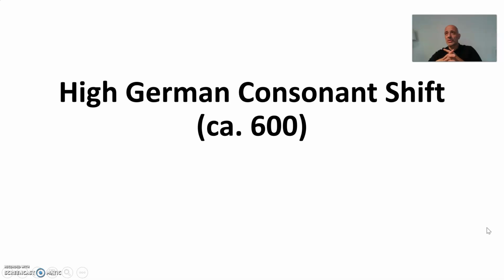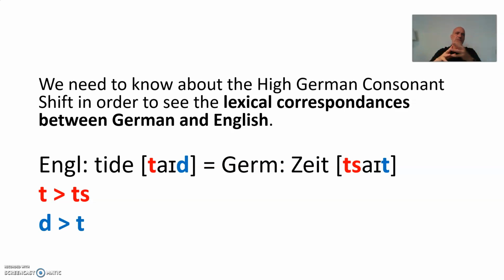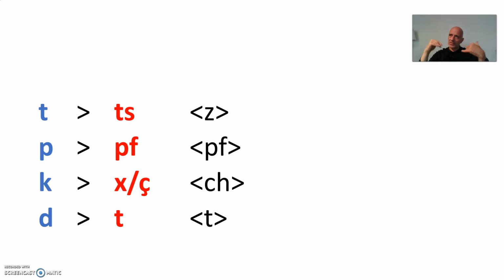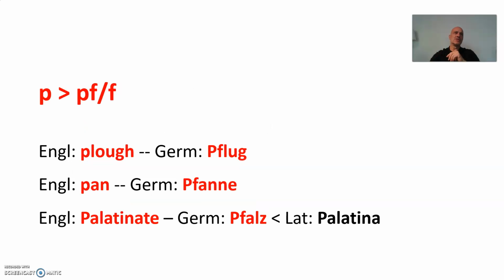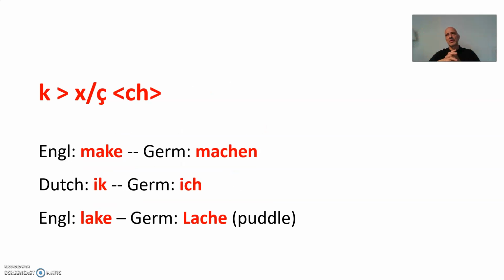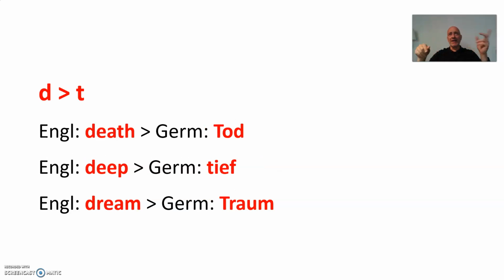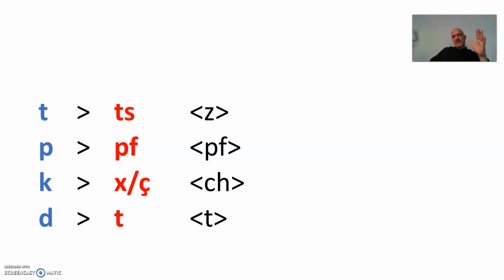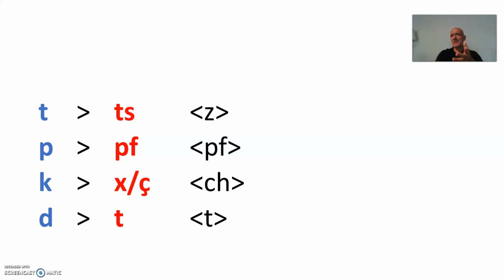High German Consonant Shift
Prof. Dr. Frank Erik Pointner – Historical Semantics